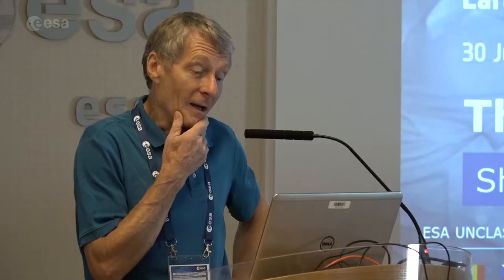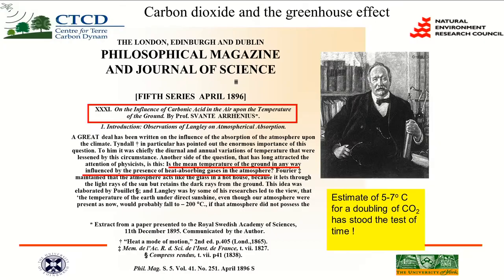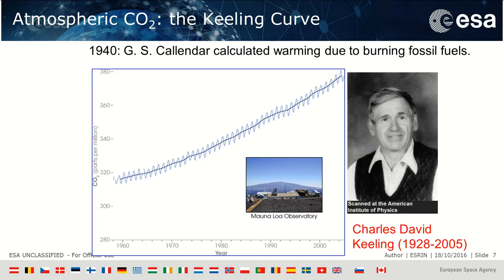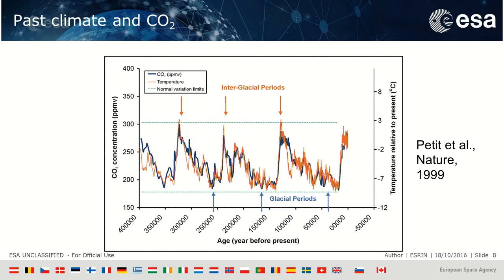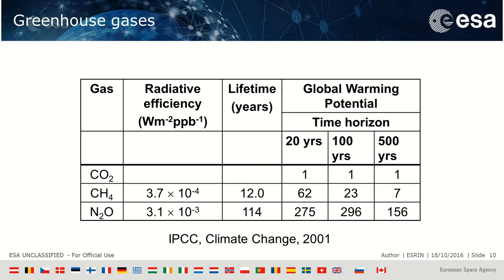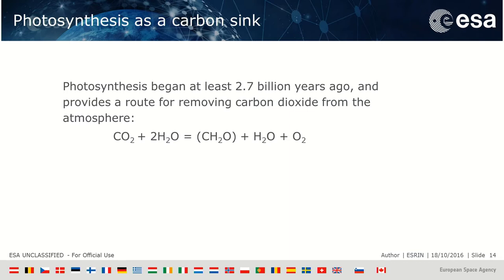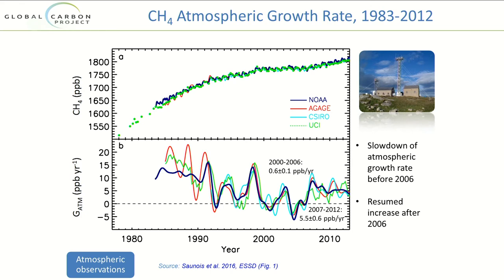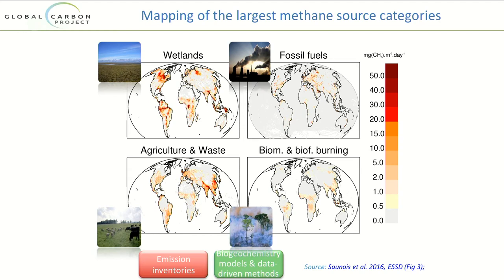The role of the global carbon cycle in the Earth system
This presentation was given by Shaun Quegan, during the session titled 'The role of the global carbon cycle in the Earth system'.

Every two years, ESA’s Earth observation summer schools draws young scientists from all over the world to learn more about remote sensing, Earth system science, modelling and monitoring, and how data can be used to better understand the world we live in. In 2018, the two-week summer school is held on 30 July to 10 August. While the students engage in practical sessions in the afternoons, the morning lectures were streamed live.